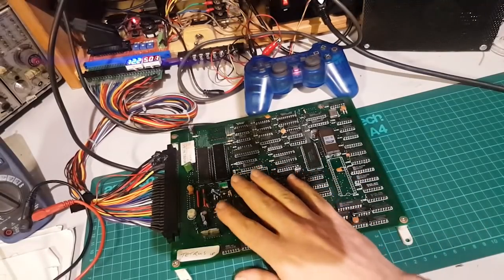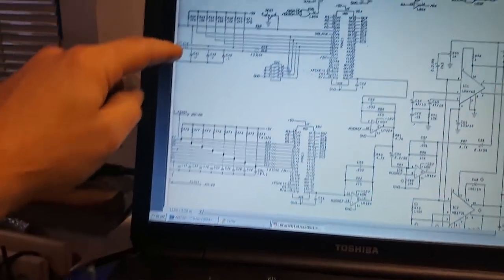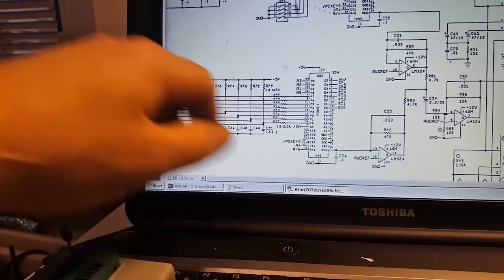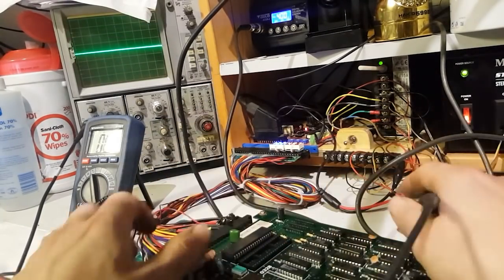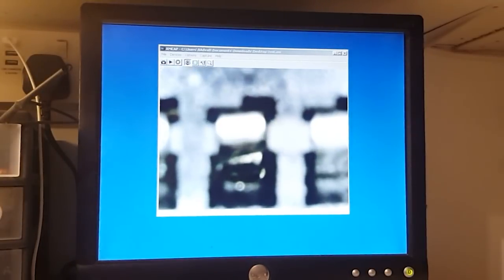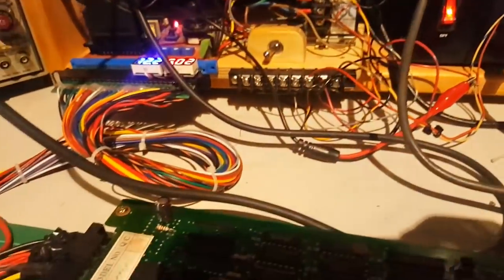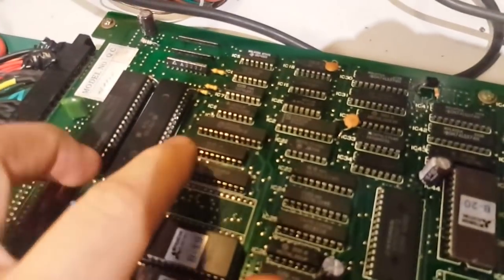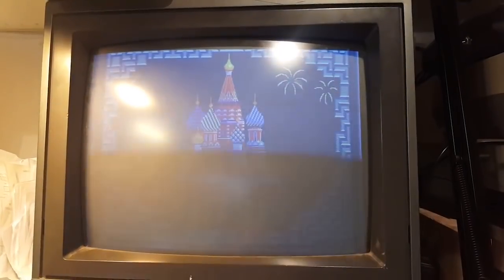Arcade DIY #48 - Tetris Arcade Board repair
A tetris arcade board restoration video